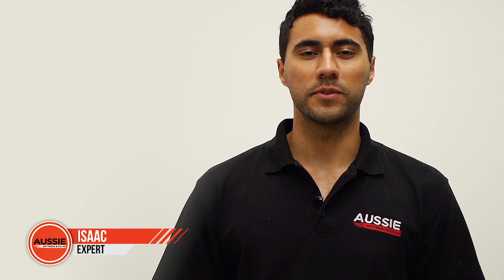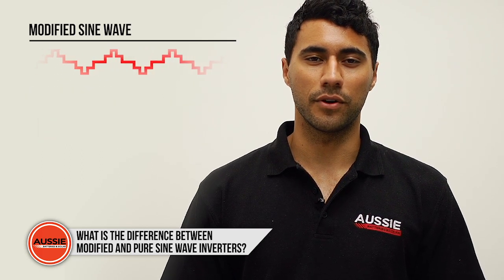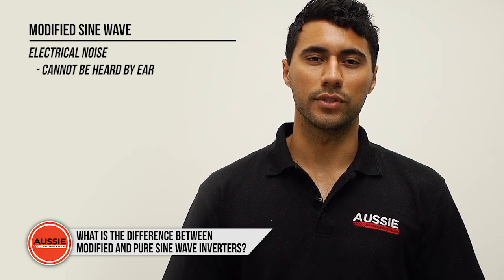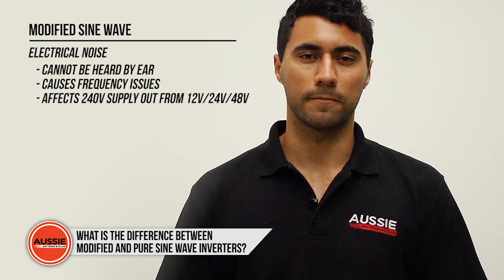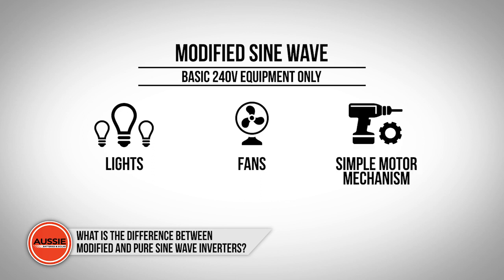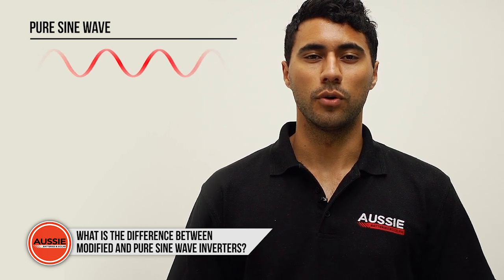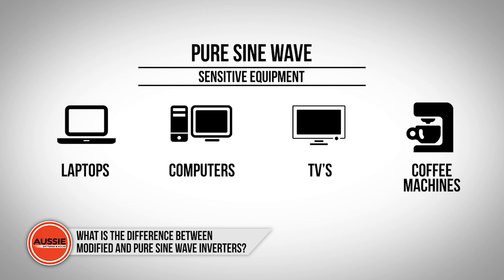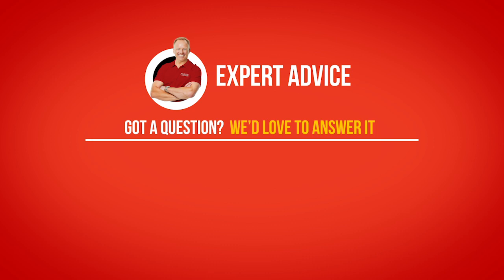Q&A: What is the difference between a modified and pure sine wave inverter?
People looking for inverters are often confused by the choice between modified and pure sine wave inverters. Our expert clarifies the difference between them and which inverter you'll need for your appliance.

8 Technology Drive, Warana QLD 4575